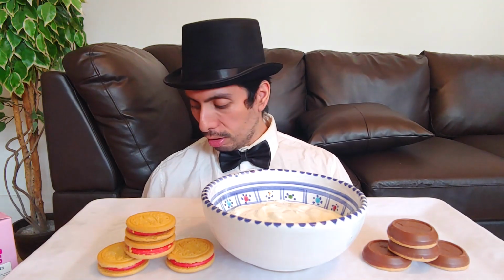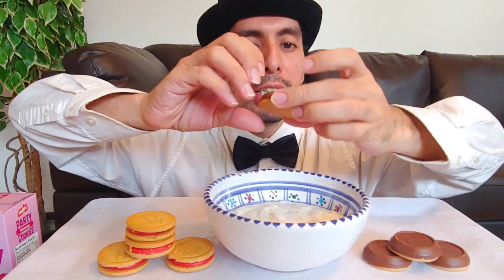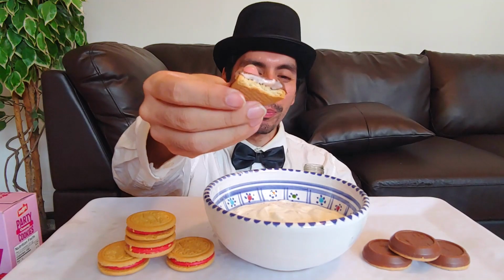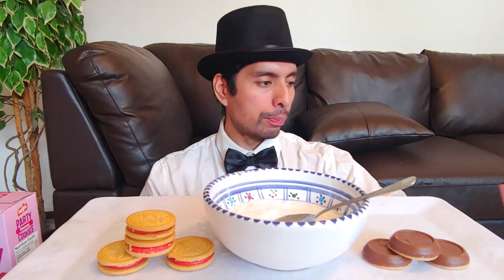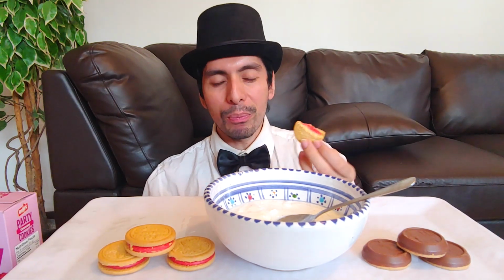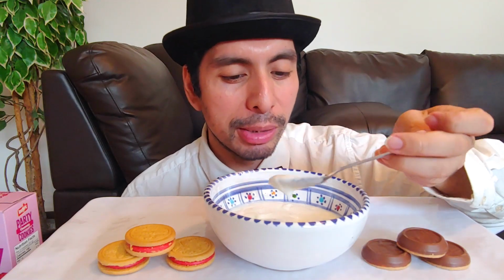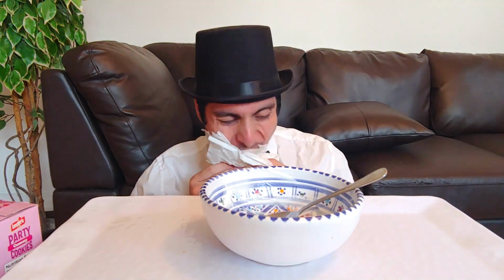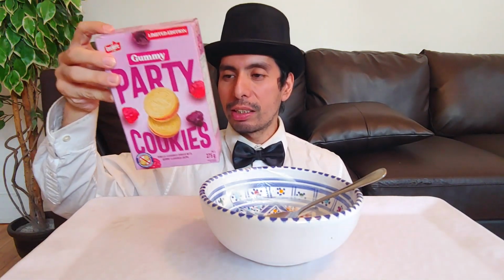STRAWBERRY CREAM CHOCOLATE AND GUMMY CANDY COOKIES , KEY LIME PIE YOGURT SNACK DESSERT EATING SHOW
Nice snack as I try some nice cookies, chocolate truffle with strawberry cream and some gummy flavored ones. Also with some key lime pie yogurt.
Enjoy this taste test mukbang!